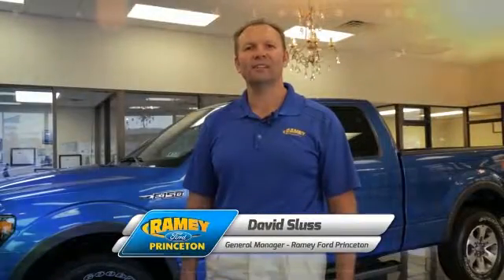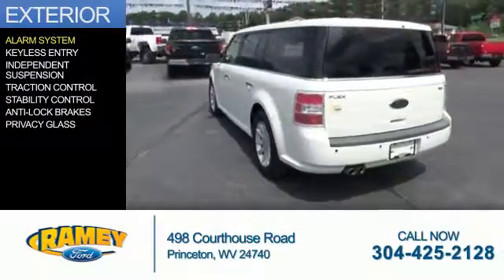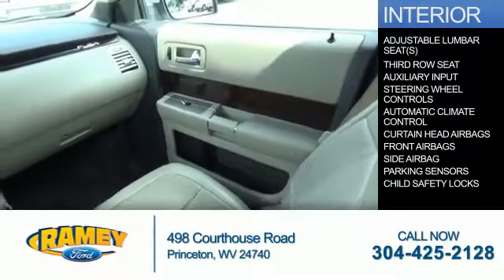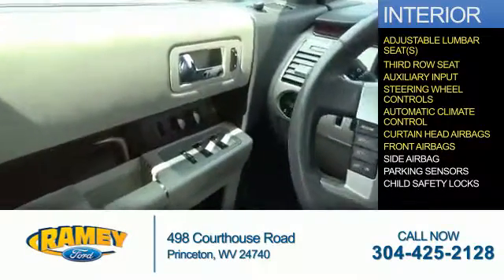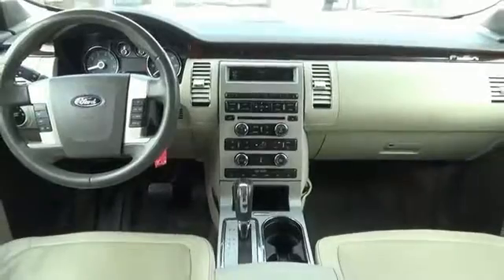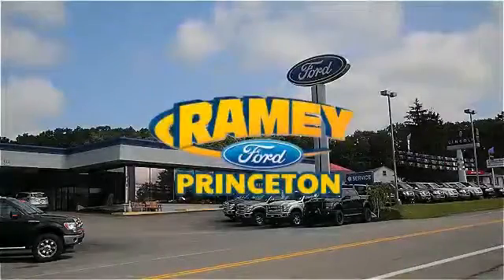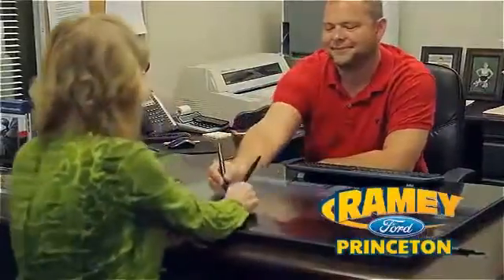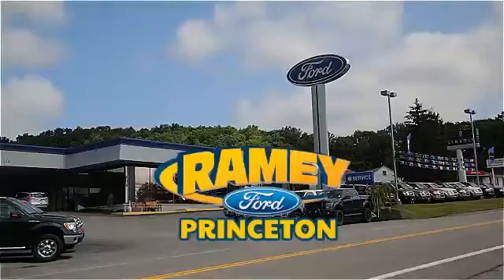2011 Ford Flex F2818A - Princeton WV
Year: 2011
Make: Ford
Model: Flex
Trim: SEL
Engine: 3.5 liter 6 Cylindercylinder FWD
Transmission: 6-Speed Automatic
Color: White
Mileage: 85000
Address:
VIN:2FMGK5CC2BBD19957